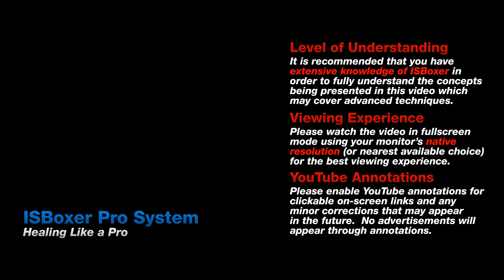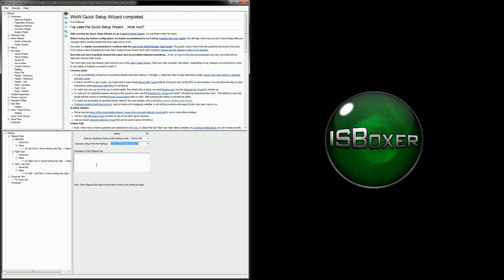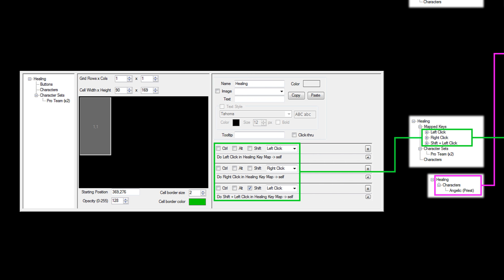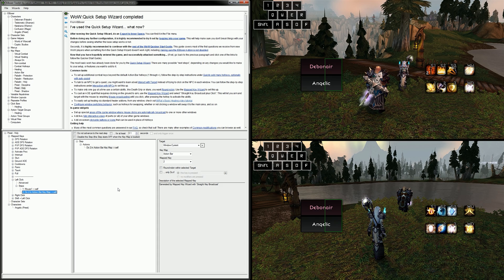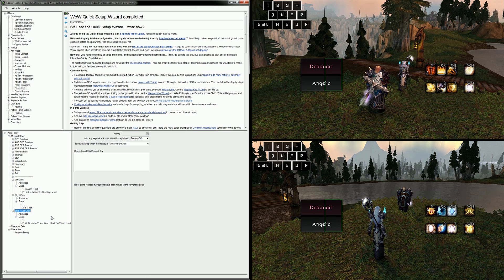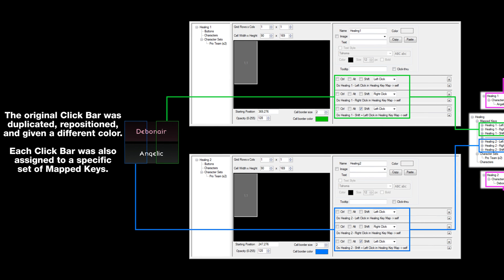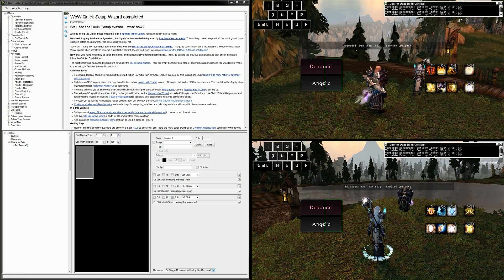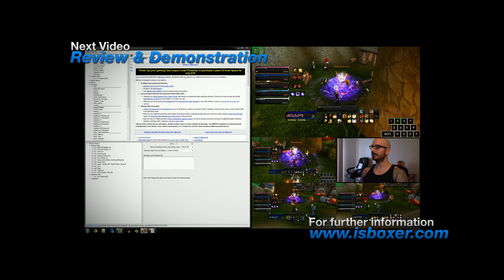ISBoxer 41/42 — Pro System 04 — Healing Like a Pro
The fourth video of a five-part series which gives an in-depth look at ISBoxer's Pro Configuration setup.  This video covers a semi-universal healing method when using the Pro System, and it's highly recommended that those looking to adapt to such a setup understand how the base Pro System works.

This video was created with ISBoxer 41, but is still relevant for version 42.

00:00 - 00:53 - Introduction
00:54 - 05:29 - Pro Healing Overview (Single)
05:30 - 08:38 - Profile Configuration & Demonstration
08:39 - 11:07 - Pro Healing Overview (Multiple)
11:08 - 16:26 - Mouseover Healing

Further written material can be found under the "Interaction with NPCs" section of the Quick Start Guide for the game you're playing, and video guides can normally be found in the "Post-Wizard Setup" video.

Some of the above Video FX videos are older, yet still relevant in terms of information provided.